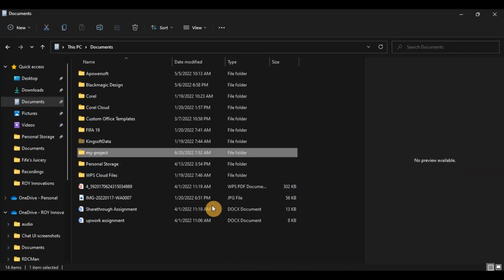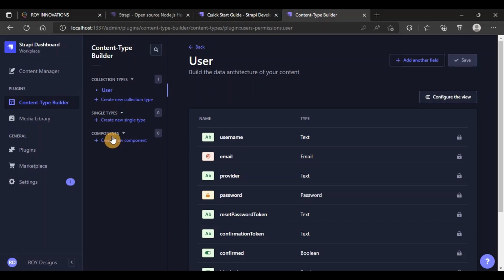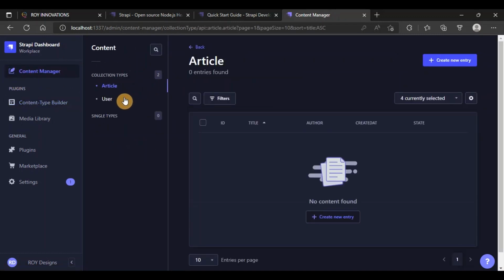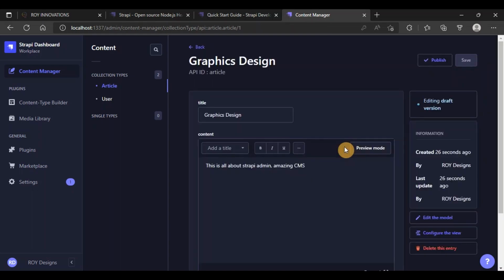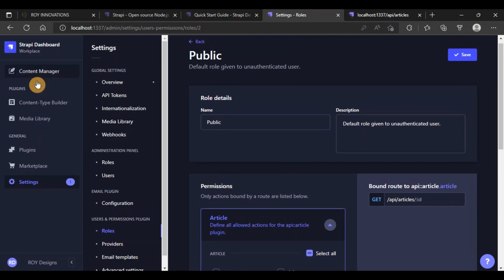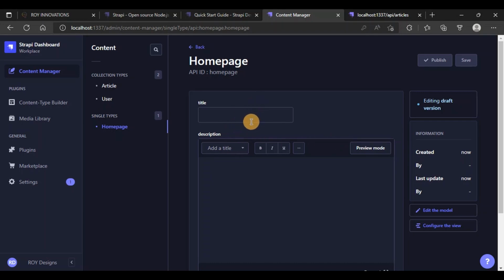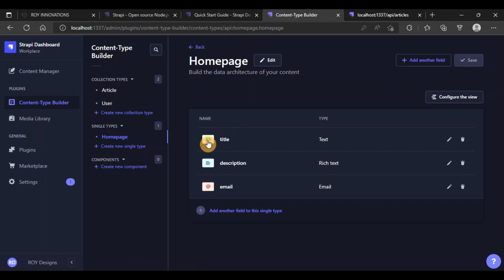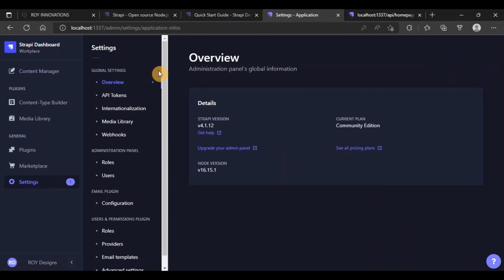Create content types and build an API with Strapi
In this video, I will be able to build and create a content type using strapi.

I hope you enjoy this video. Please support me so I can create many more to share my knowledge. Thank you